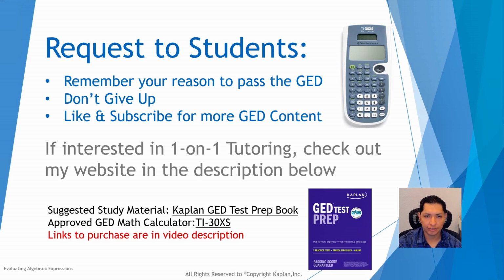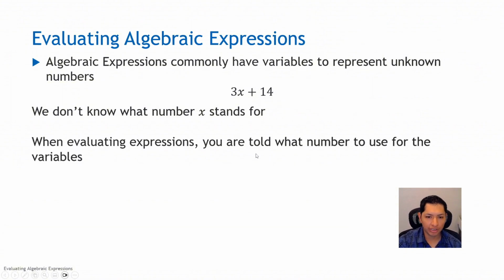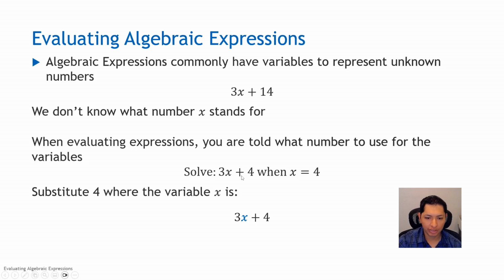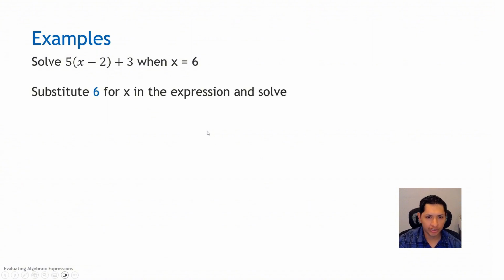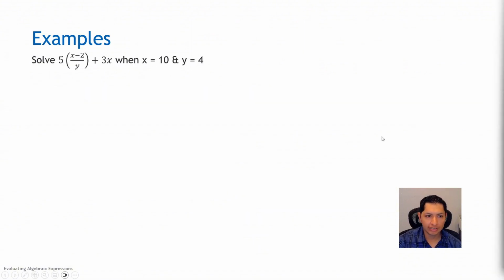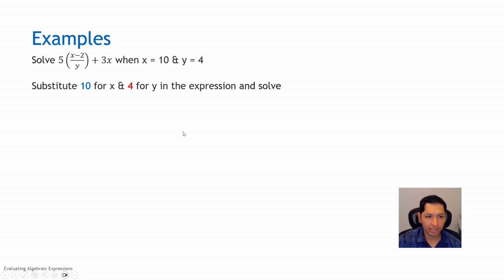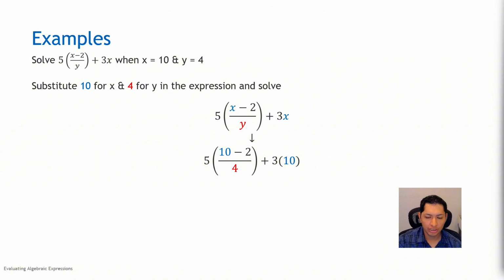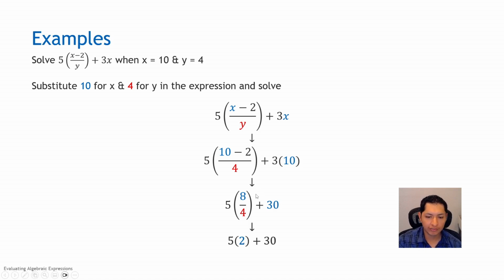GED Math Lesson 2-2: Evaluating Algebraic Expressions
GED Math Lesson going over Evaluating Algebraic Expressions when you are given the value to use for the variable

0:00 Intro
1:28 Evaluating Algebraic Expressions
2:40 Example 1
3:42 Example 2
5:06 Final Thoughts